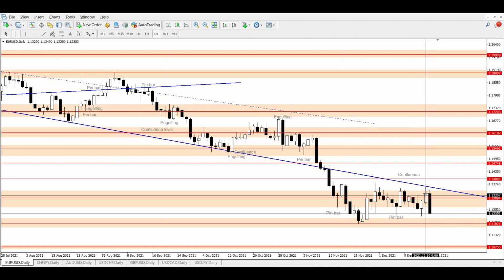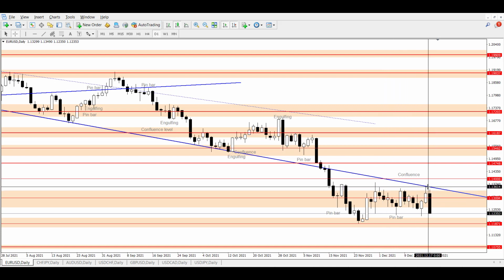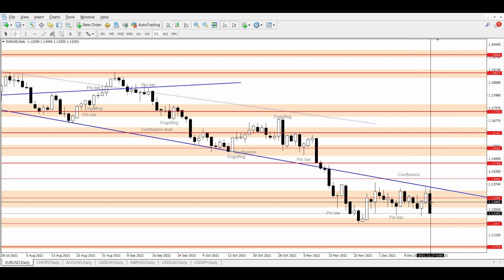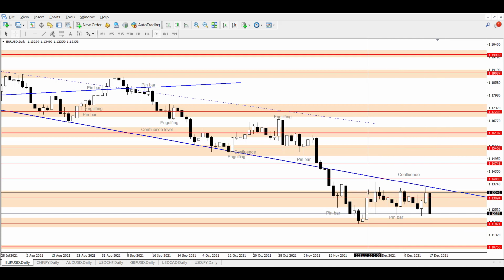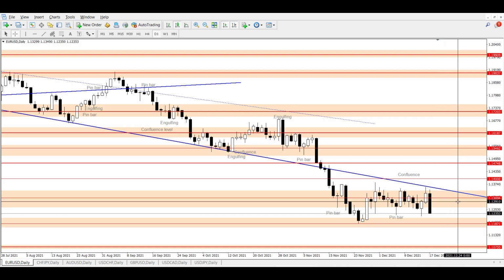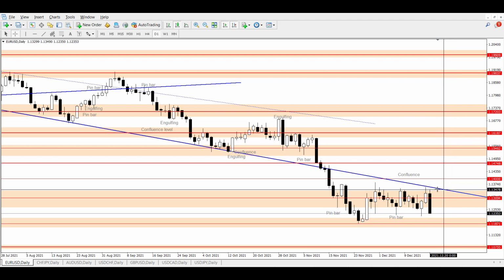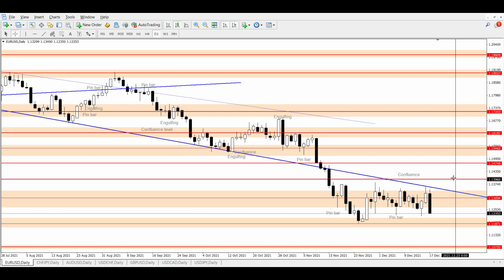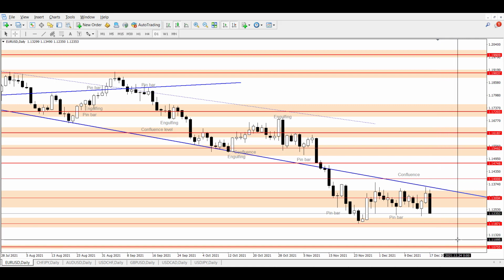EURUSD 18122021 Forecast - Price action analysis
// Forex Basics //

EURUSD analysis and forecast with price action.
Check what is expected next week and how to prepare for trading.

Become  G-Trader member and receive email with entry ideas:
Want to learn more about how to start trading on the Forex market that can give you additional income?
Then click the link above to learn more about G – Trader online course. Hope to see you on the inside.